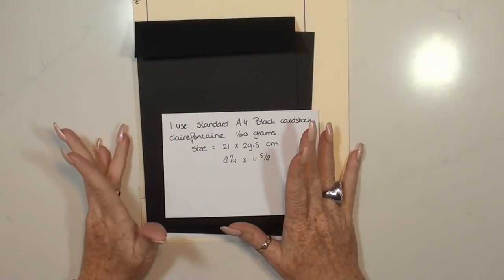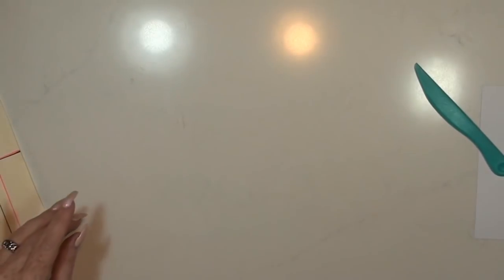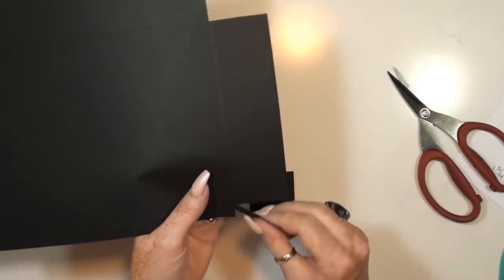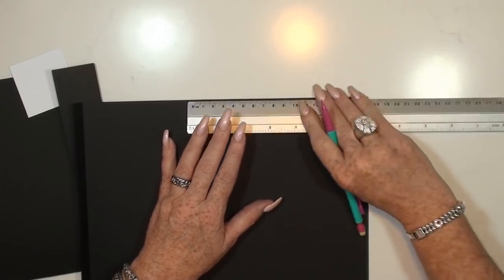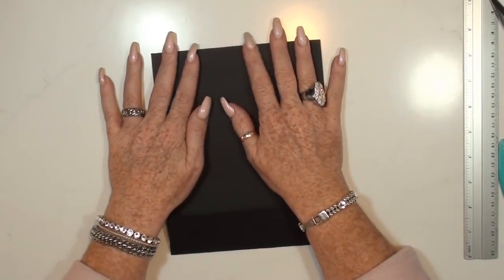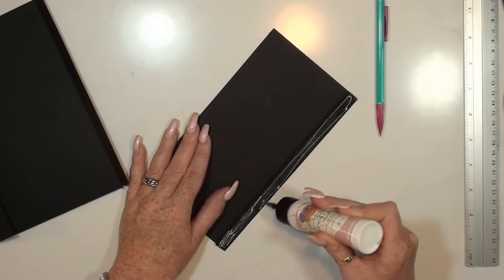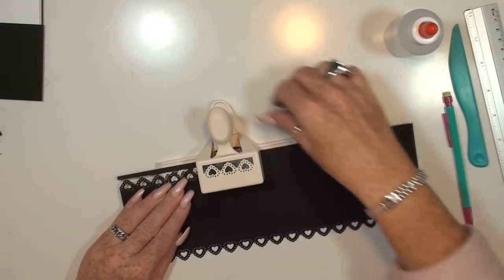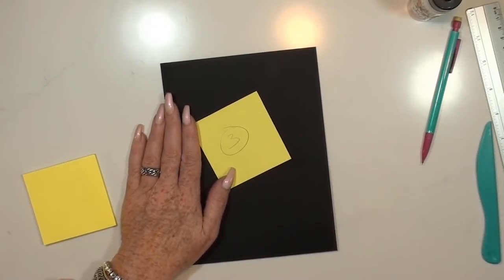Tutorial 2/8 DREAM BIG mini album ( KIT availbe now )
in this video i like to show you my new mini album called DREAM BIG
it was a lot of fun making it and i hope you will like the tutorials too , so follow me along and have some fun .

i made a kit for this one too if you like that your album will be looking exact the same as mine then you can contact me through this email adres
 and i will give you all detalis about this kit
limited edition.